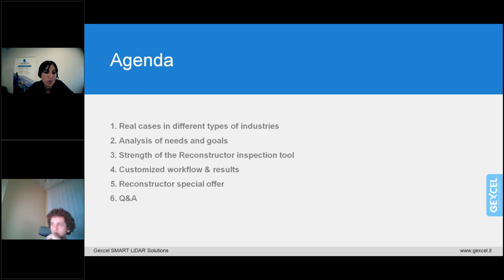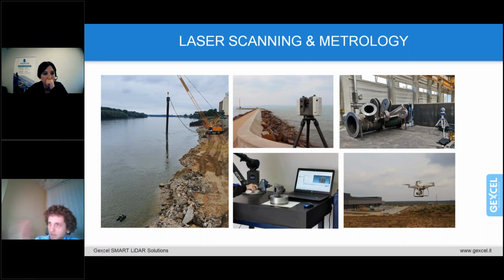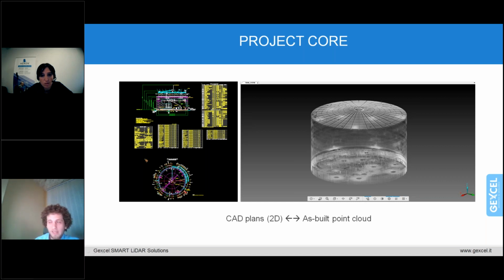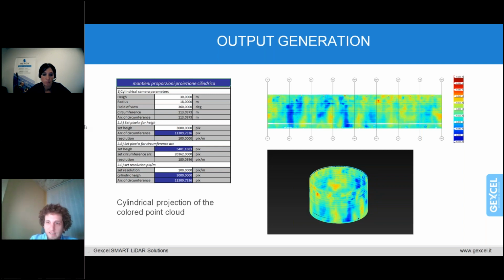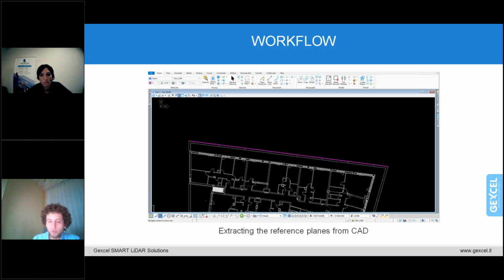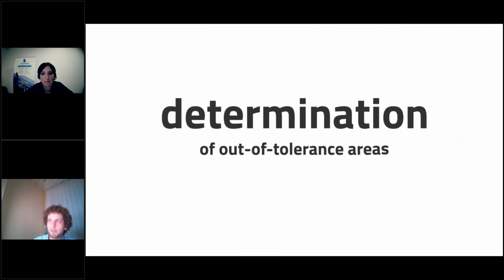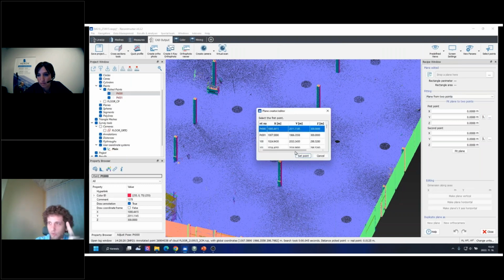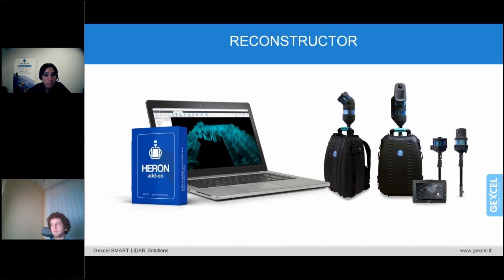Reconstructor: real-life projects of geometry control in the construction industry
The use of the correct software can make 3D scanning strategic for structure monitoring, in particular in civil engineering and construction projects. An efficient post-processing workflow is a key point for the success of the monitoring job.
Reconstructor, one of the leading software in lidar data processing, contains a function, called Inspection, extremely effective for these purposes.
In this webinar, we'd like to discover the Inspection tool. This is a function for monitoring applications that allows the comparison of models (scan-to-BIM/CAD) and also the change detection over time (scan-to-scan). This tool reveals his efficiency in engineering and construction applications, and also in architectural fields.

Our guest Dániel Gáncs, CTO of GeoLink3D, is daily involved in geometry control activity and his experience will help us discover opportunities we can catch thanks to this user-friendly tool. We asked Dániel to share some of his real cases in different industries, underlining how they used this tool to get the specific results they needed and to develop a customized workflow.